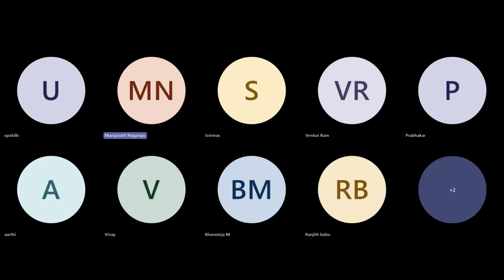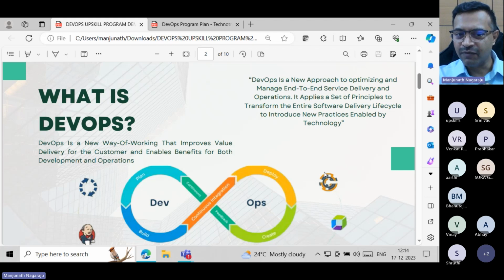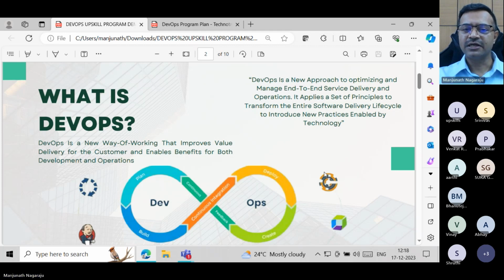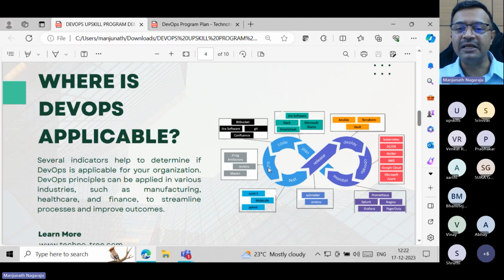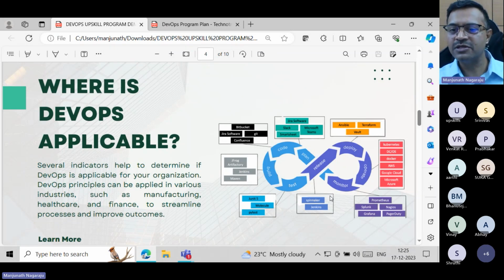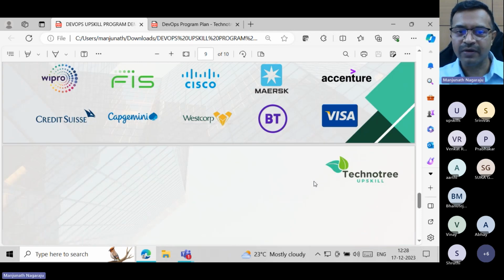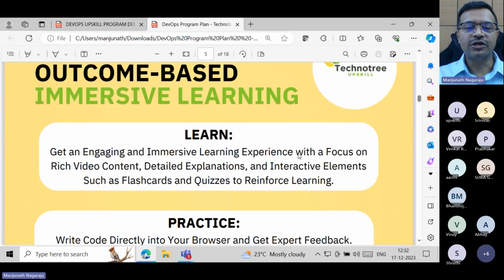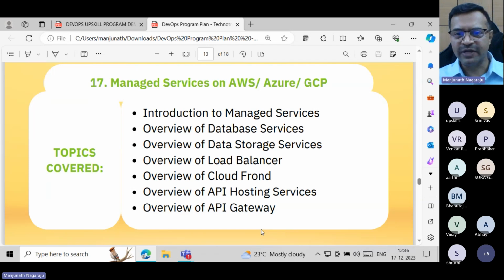Devops Demo Session